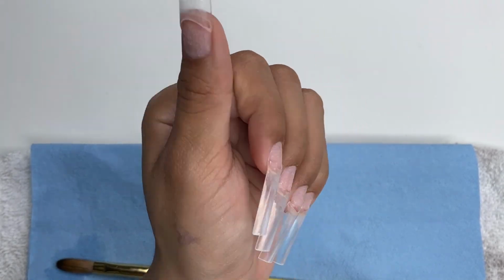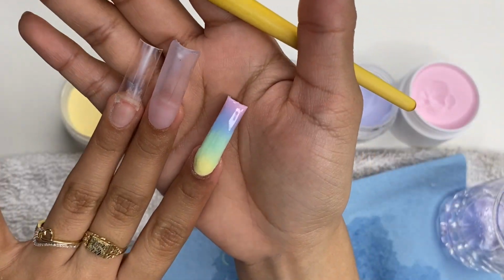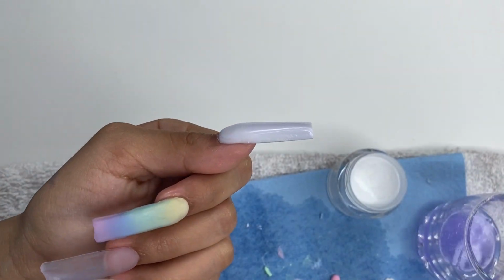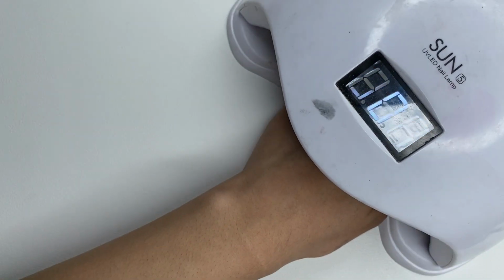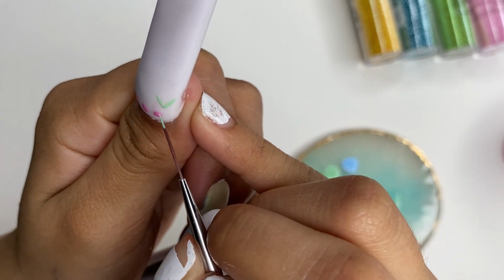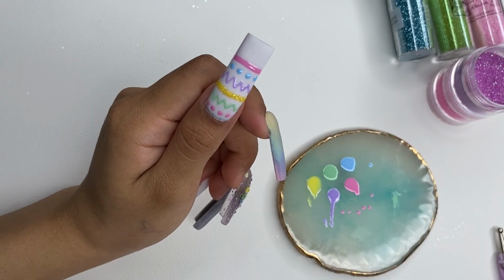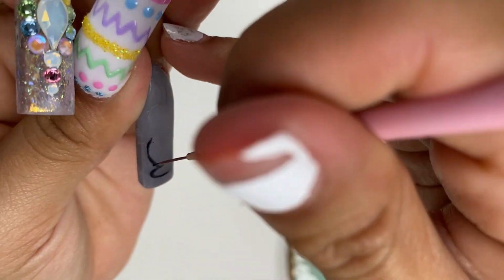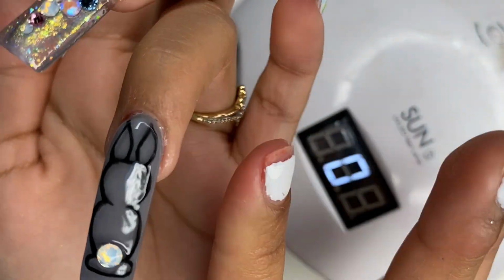EASTER NAIL ART NAILS 2021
Hey guys , Hope y’all enjoy watching me do my 2021 Easter Nailzzz !!!

Madam Glam - Jeeess30
NailsBySafi - Jeeess10
_GigiNailArt - Jeeess20
JulzsNailArtShop - JessNailz10
DoubleDip - JessicaS15
Makartt - JessNailz
Modelones - Jess10
Melody Susie - JessNailz
NailAddict - JessS55
Belle’s Beauty Supply - Jess10